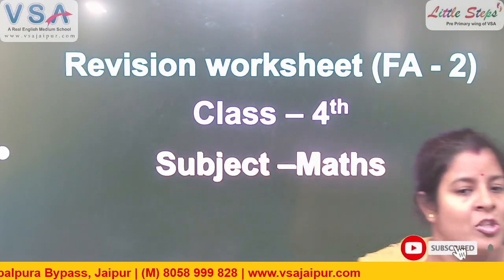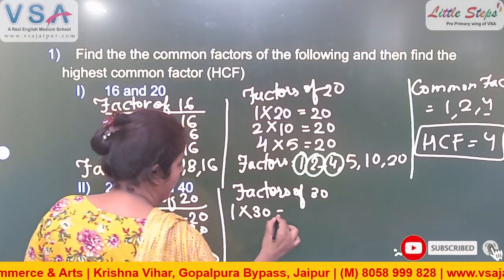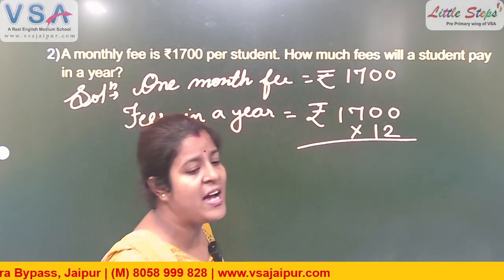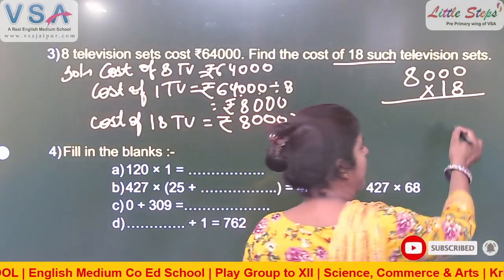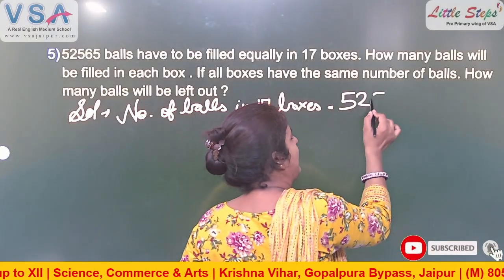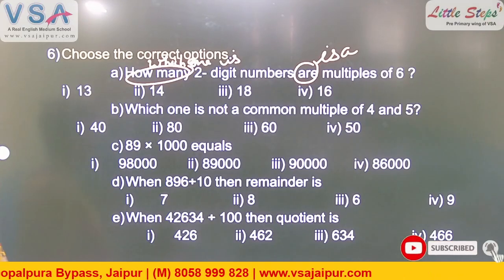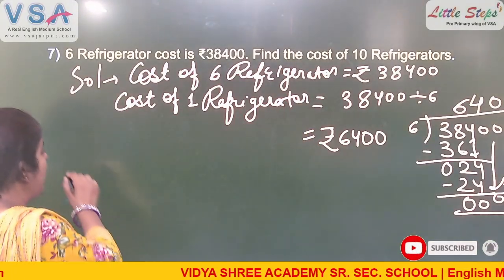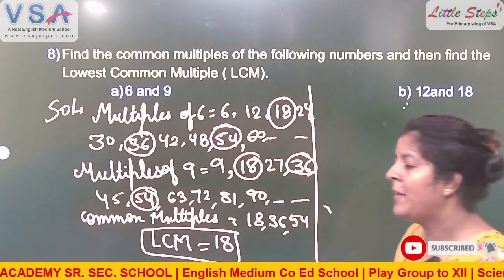Class-4th Maths Revision Worksheet FA-2 Exam By Megha Ma'am